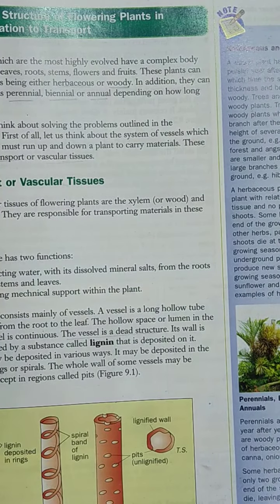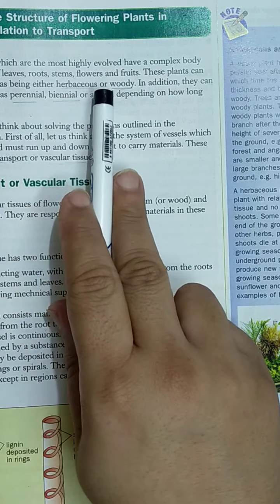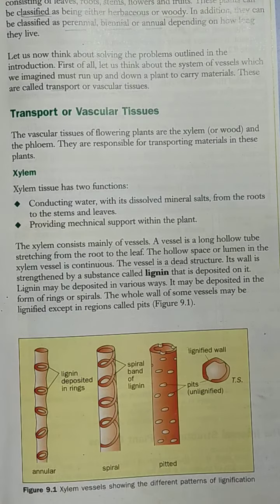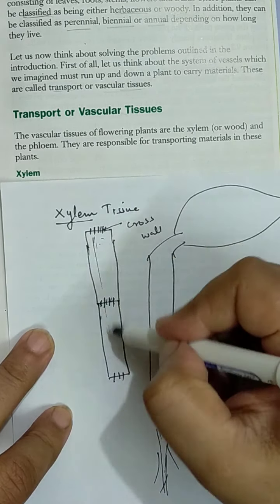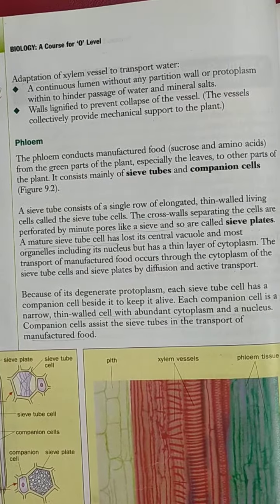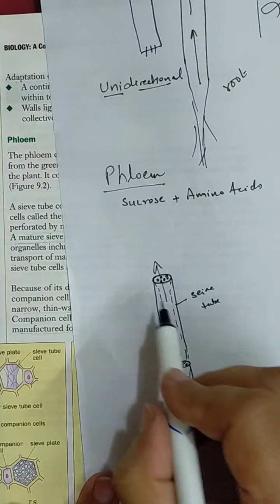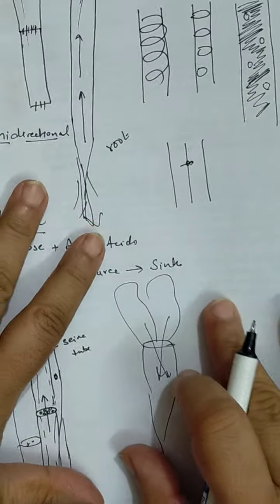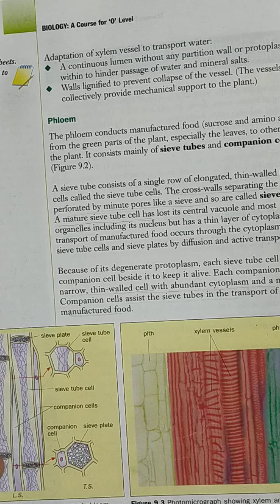The Structure of Flowering Plants in Relation to Transport